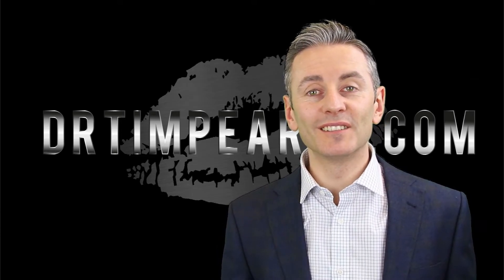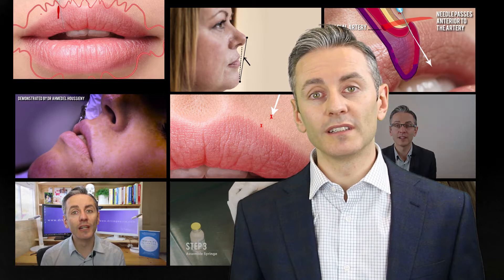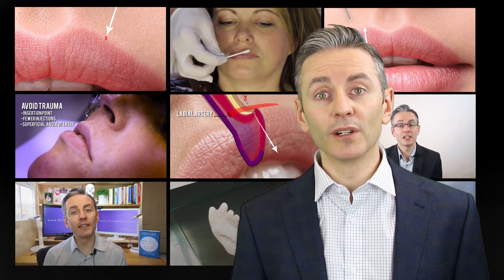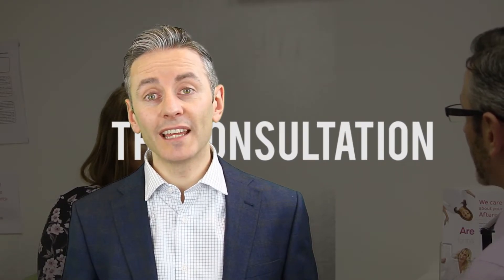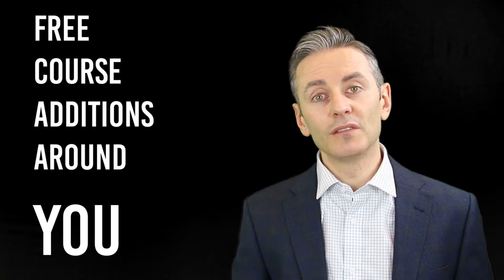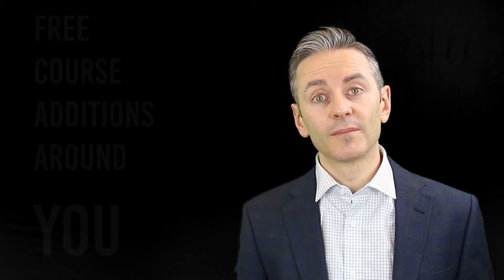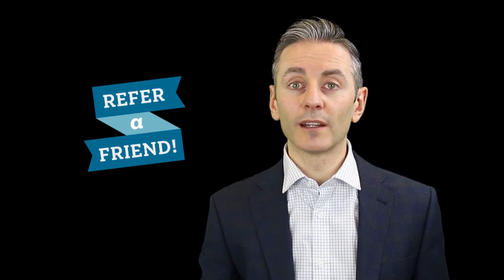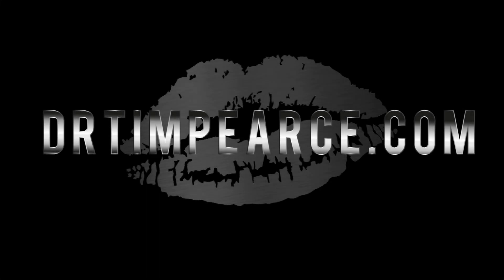2018 Lip Masters Club - EXCLUSIVE 48HR WINDOW | Dr Tim Pearce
Want to become a Lip Master in 2018? Lip Masters 2018 Elearning has landed!

Purchase within 48hr of it's release (ends midnight Tues 2nd Jan 2018) and you'll join an exclusive club of people who will benefit from:

- Online Mentorship with Dr Tim Pearce
- An exclusive Referral Scheme
- Instagym Access (how to build an audience of lifetime customers on Instagram)